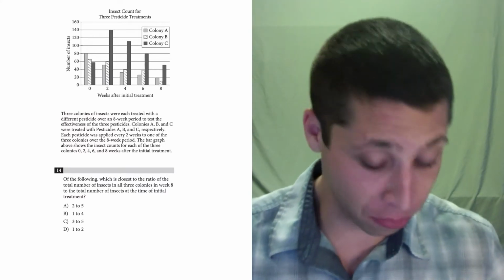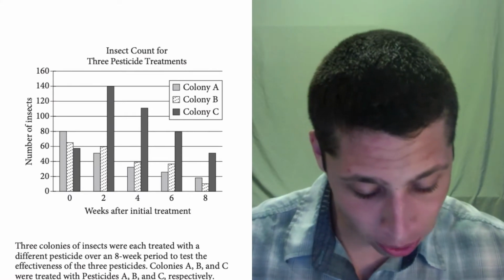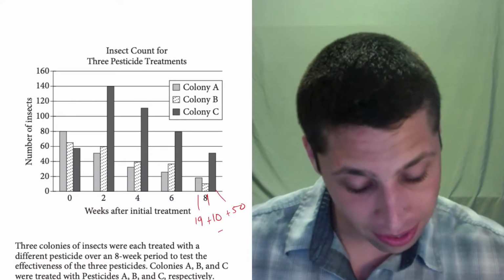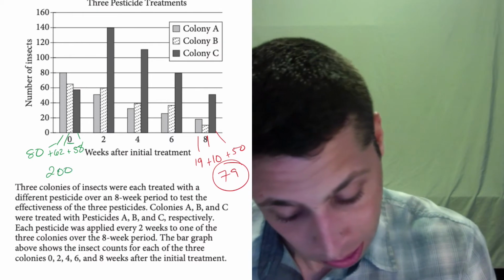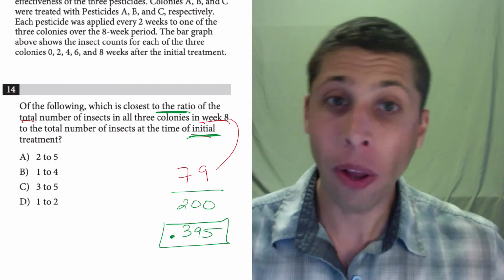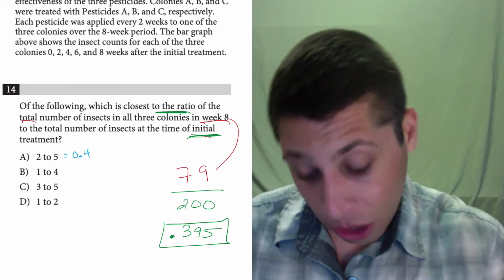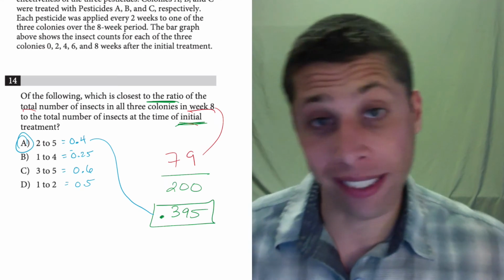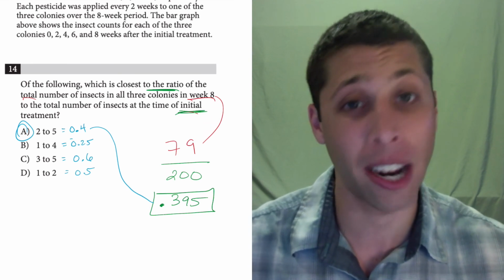SAT Test 10, Section 4, Question 14